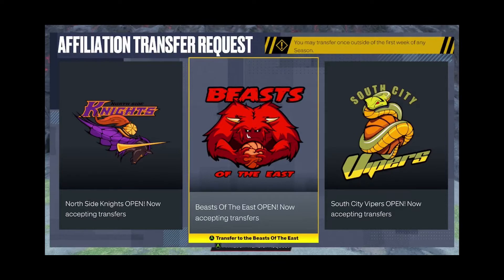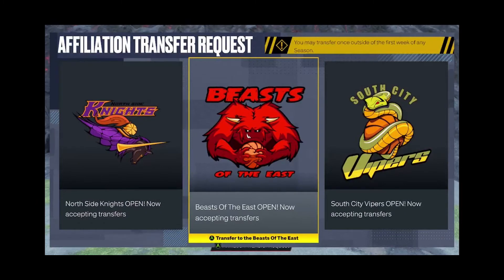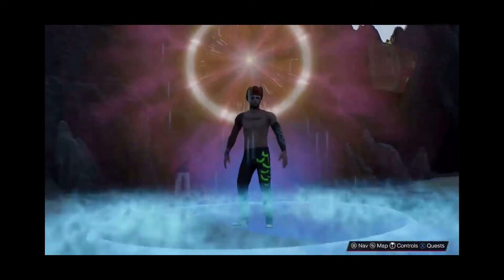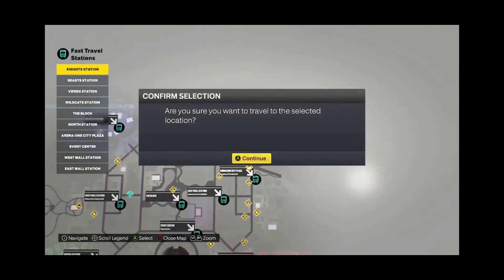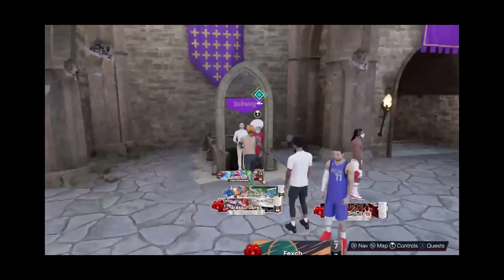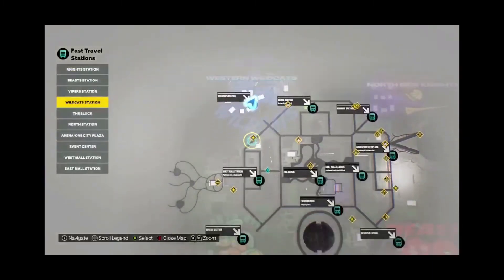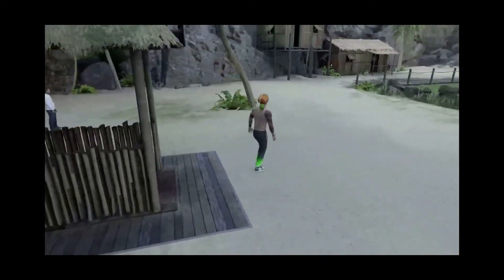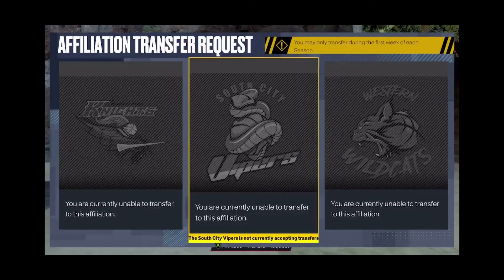How to Change your AFFILIATION in NBA 2K23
NBA2K23 NEXT GEN: Where to go to submit an affiliation transfer request.

Dribble God point guard demigod unstoppable all around mycareer myteam basketball amazing 3 three point shooter dunk finish paint crossover momentum dribble speed boost badges hall of fame hof defense post scorer shooting guard sg small forward sf power forward pf center c contact dunk animations slasher hulk  shaq pro stick shooting right stick dribbling moves tutorial how to practice drill badges facility make layups turn off controller settings post fade fadeaway turnaround tips clamps intimidator kawhi leonard lebron james michael jordan kobe bryant rim protector contest block steal jab step eurostep playmaking shot creator best hop step face scan op overpowered fun balanced most badges xbox series x xbox series s playstation 5 xbox one playstation 4 galaxy opal pink diamond amethyst ruby sapphire emerald myteam DEMI-GOD